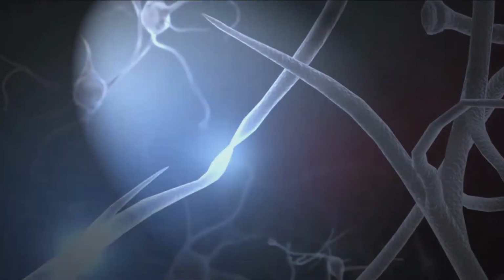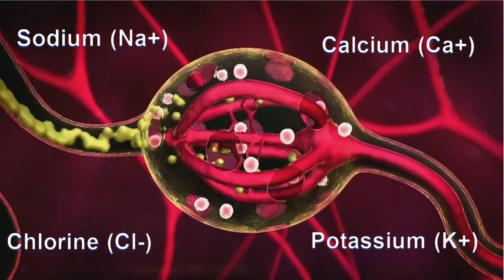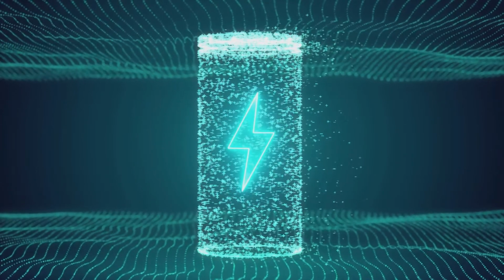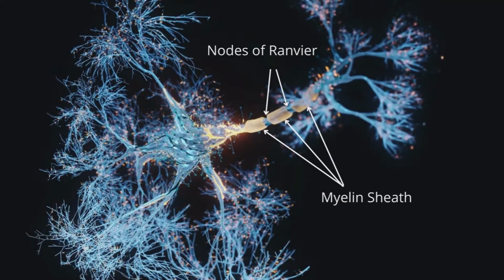What it REALLY means for a Neuron to "fire"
A neuron fires, a neuron sends a signal, action potential propagation - all of these mean the same thing: a change in voltage along a permeable cell membrane leading to current that works its way down an axon to the synapse.  There, transport mechanisms called vesicles bring a payload of chemicals to the synaptic cleft, such as sodium, calcium, acetylcholine & many other compounds, where they will either be accepted or rejected by receptors from the postsynaptic terminal of a neighboring neuron's dendrite.

In humans, the chemical synapse is much more common than the frequently thought of electrical synapse in humans (electrical synapses are associated primarily with reflexes). These chemical reactions and their corresponding action potentials are happening unimaginably often leading to the complex behavior we are able to exhibit.